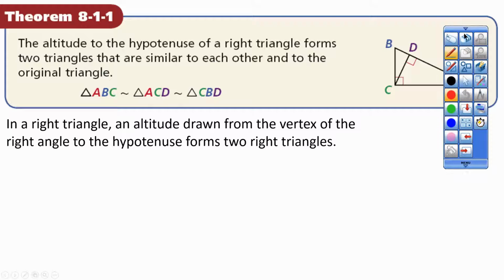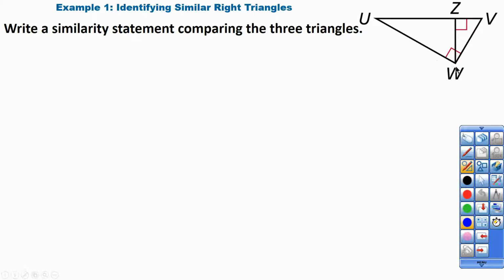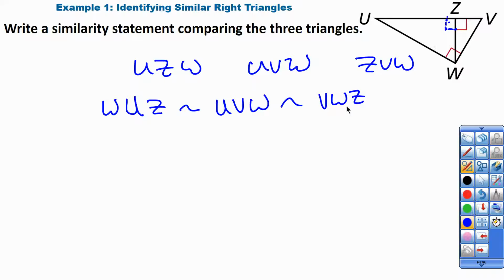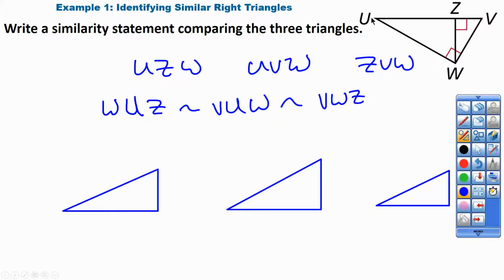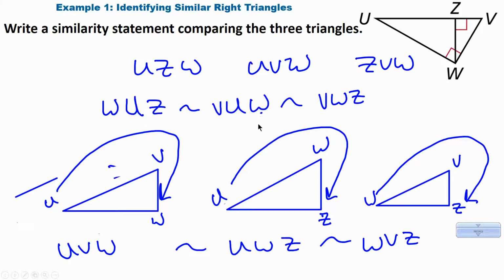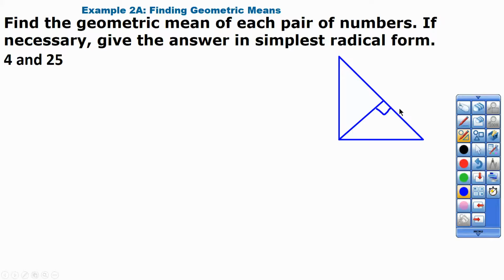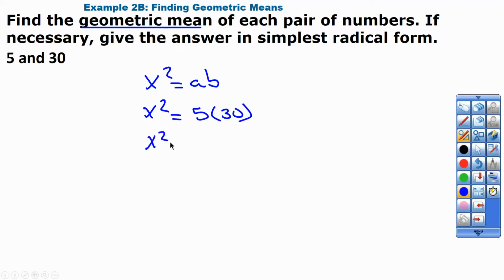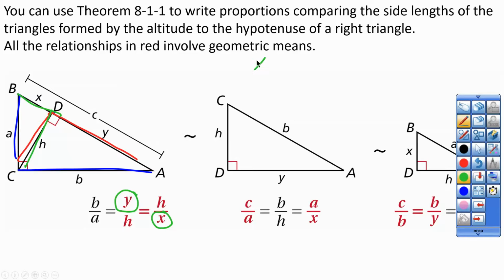8-1 part 1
Holt Geometry chapter 8 -1 examples 1 and 2. Triangles and geometric means